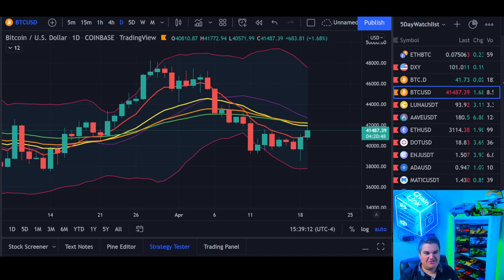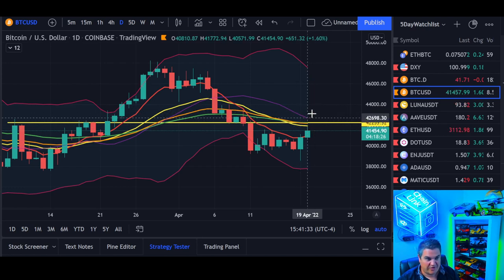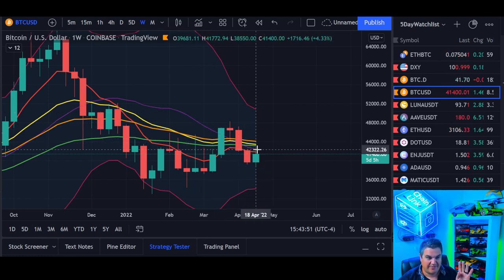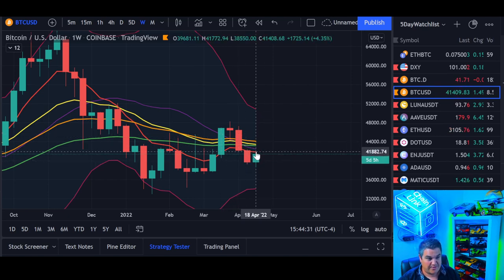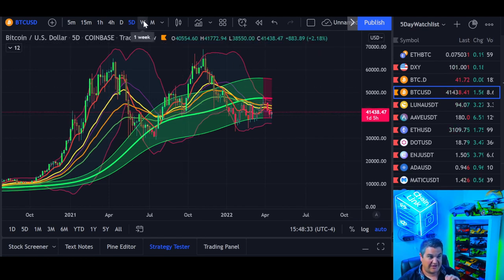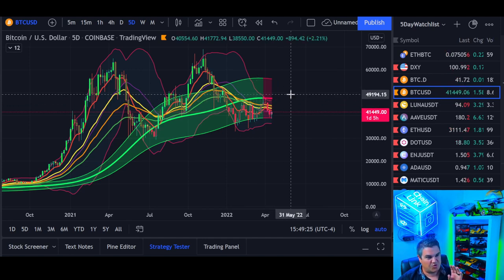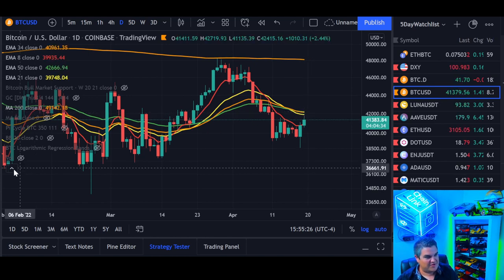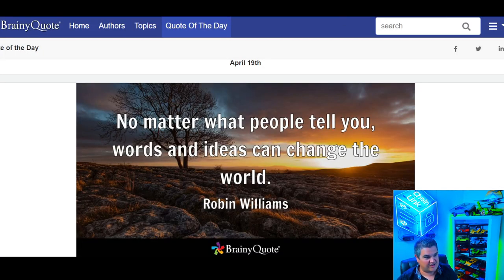🚨 Bitcoin Daily Price Update 🚨📈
Bitcoin Daily Price Update!  We look at the daily and weekly charts of Bitcoin price and see where we might be headed next.   What's the level to watch?  I'm Glad you asked! Let's see what the bitcoin price charts are saying today!